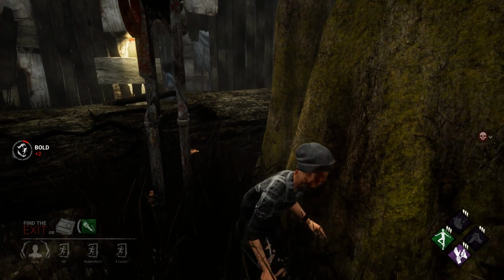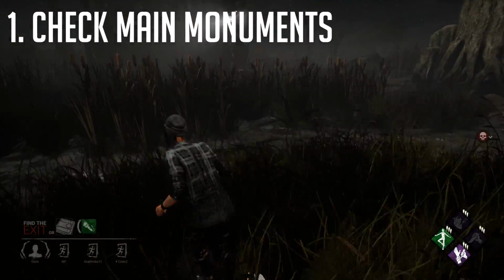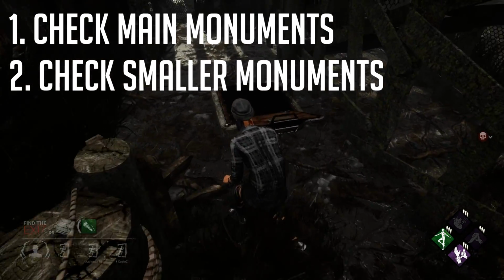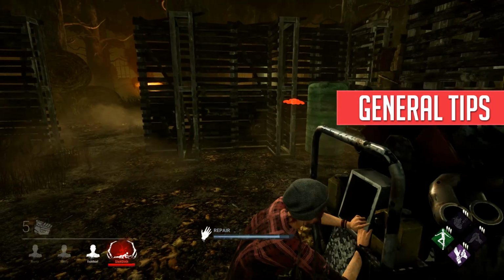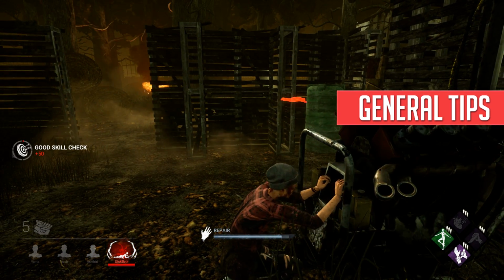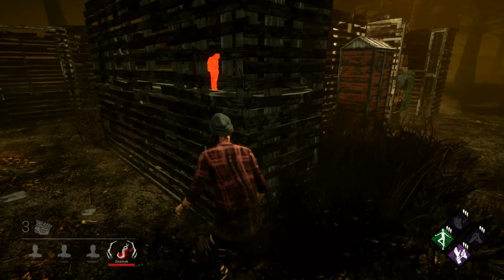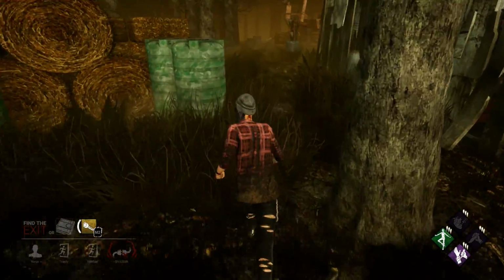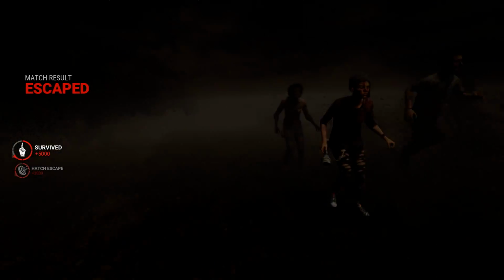Escaping through the Hatch in Dead by Daylight - A Beginner's Guide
Escaping through the Hatch in Dead by Daylight is quite a daunting task when first introduced to it. In this video, you will learn the simplicity of the Hatch escapes in Dead by Daylight, as well as how to deal with the Hatch Standoff that can occur between the last survivor and the killer. Additionally, you will learn how to use the keys to escape through the hatch in Dead by Daylight. Have fun!

My newest video!

My Setup!
  Nvidia GeForce RTX 2070 8GB GDDR6 Video Card
  Corsair K55 RGB Gaming Keyboard
  G502 Hero Gaming Mouse
  16GB DDR4 TridentZ RGB Ram

(P.S. Please Ignore negative or hateful comments. We're here to have a good time. Thanks everyone, and enjoy :D )